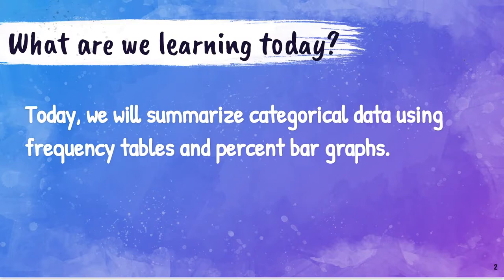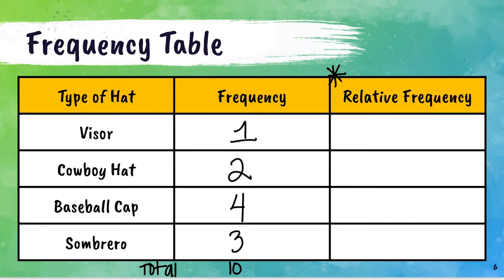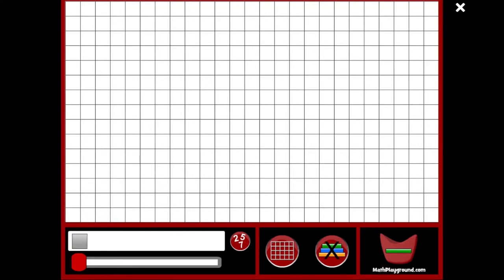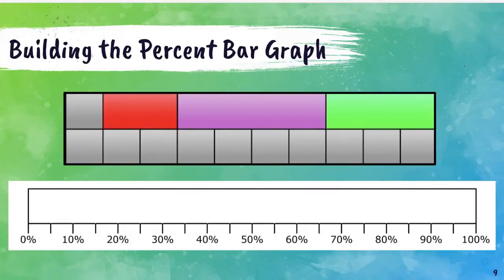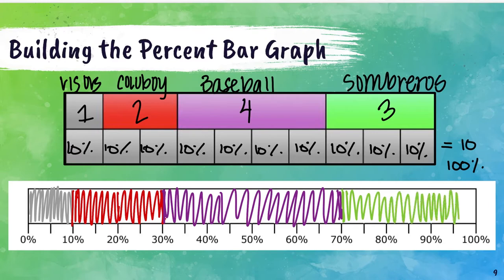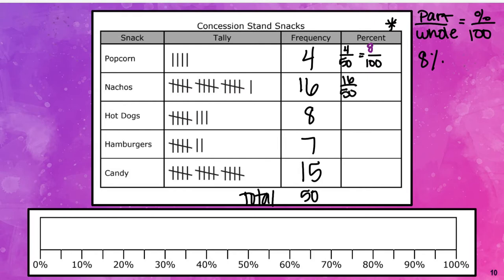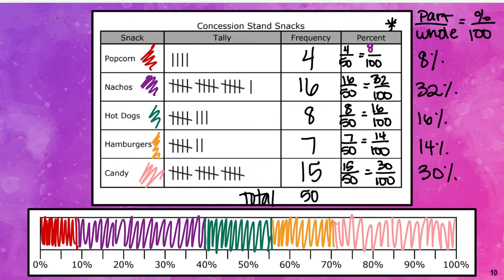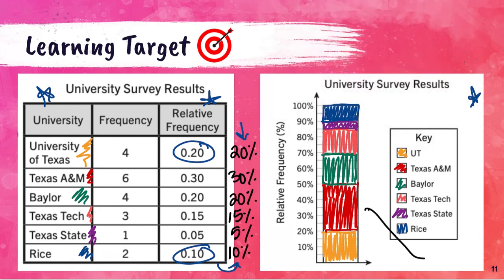6 12D Percent Bar Graphs